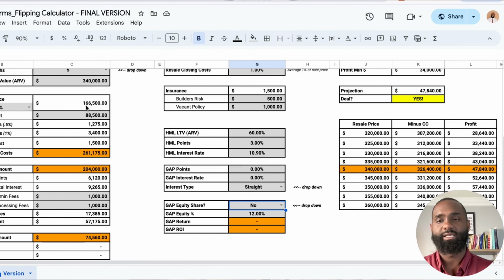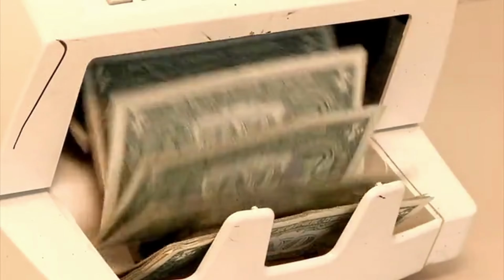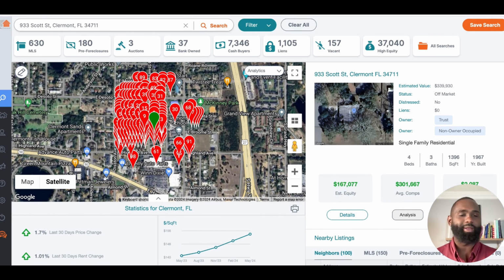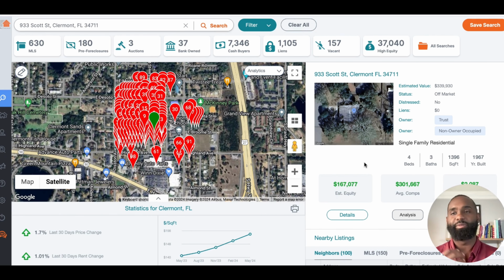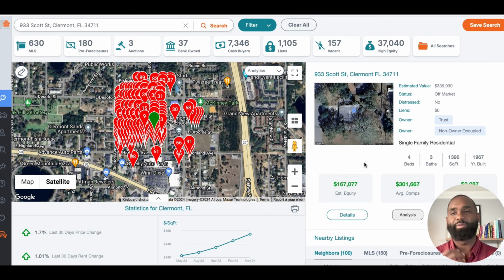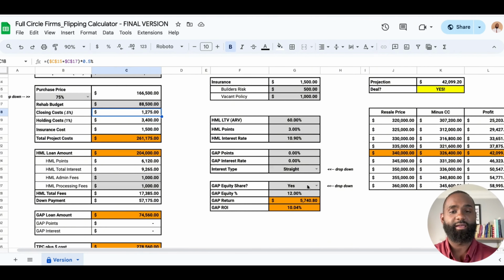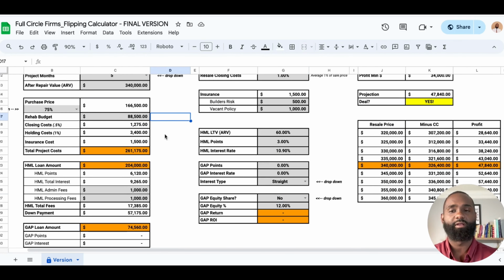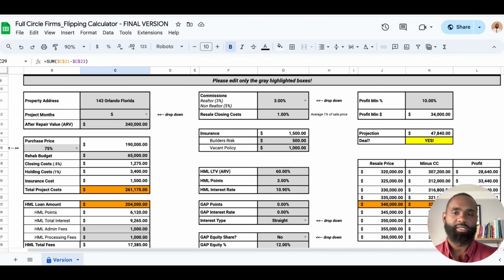Clermont FL Flip Analysis: Find Deals & Avoid Duds!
Ever wondered how to tell if a potential flip is a money pit or a goldmine? 🤔 In this video, we’re going to break down a real MLS property and show you how to spot red flags and calculate rehab costs like a pro!

Welcome back to the channel, house flipping enthusiasts! In today’s video, we're diving into a real estate deal that’s giving us some serious headaches. Ever found yourself staring at a potential flip and thinking, “The numbers just don’t make sense”? Well, you’re not alone!

In this comprehensive walkthrough, I'll guide you through the ins and outs of analyzing a property to determine if it’s worth your investment. We’re taking a deep dive into a property that I stumbled upon—not through a wholesale list but directly from the MLS. This will give you a clear view of how to evaluate properties from different sources and spot the red flags early on.

Here’s what we’ll cover:

Property Tour & Inspection 🏠: Join me as we tour this property in Clermont and uncover the major issues, including HVAC, electrical work, plumbing, and roofing. I'll show you what to look for and how these problems can impact your rehab budget.

Rehab Cost Breakdown 💵: I’ll break down the estimated costs for every aspect of the rehab process—from interior and exterior paint to flooring, kitchen updates, and bathroom renovations. You’ll get a clear picture of what each repair might cost and how it affects your overall budget.

Detailed Financial Analysis 📊: Watch as I input all the data into my calculator to figure out if this flip can actually turn a profit. I’ll walk you through the numbers and explain why, even with a significant investment, this particular deal might not be worth pursuing.

This video is packed with valuable insights that will help you avoid common house flipping mistakes and make more informed decisions in your house flipping business. Don’t let your excitement cloud your judgment—learn how to keep your numbers in check and ensure your investments are sound.

Whether you’re just starting out or looking to refine your strategy, this House Flipping 101 guide will give you the knowledge you need.

If you find this video helpful, please give it a thumbs up, drop a comment with your questions or thoughts, and hit that subscribe button for more in-depth real estate analysis and flipping tips! 🏡

Ready to take the leap? Click the link below to kickstart your real estate journey!
Don’t miss out on this essential resource for savvy investors. Let Propstream help you unlock the doors to real estate success!